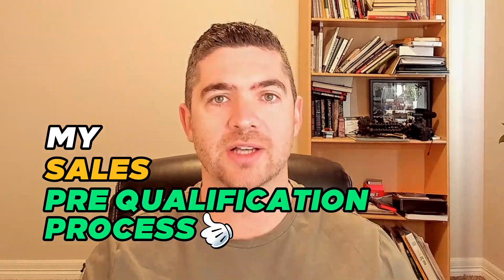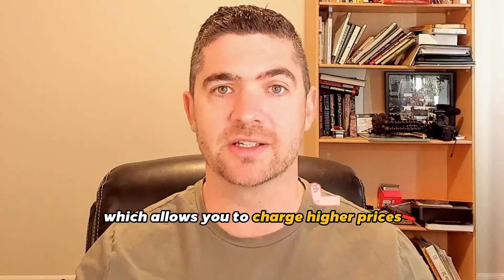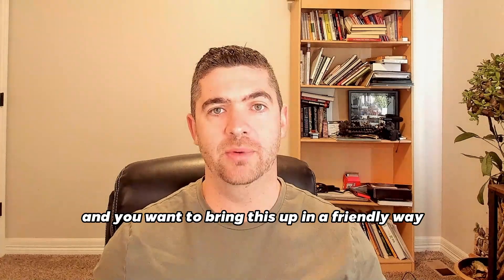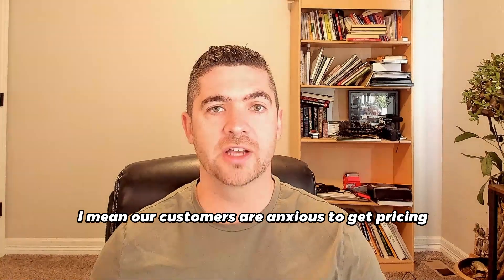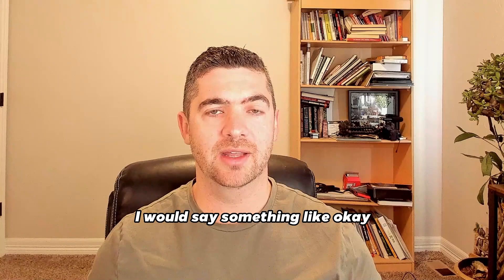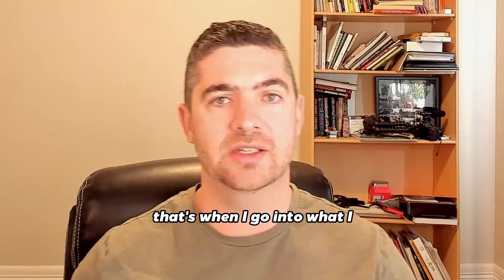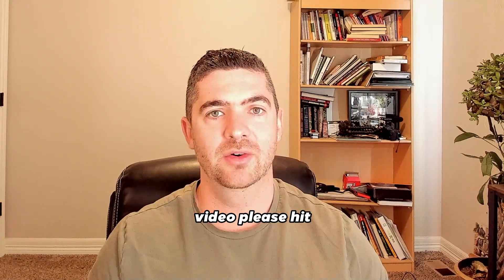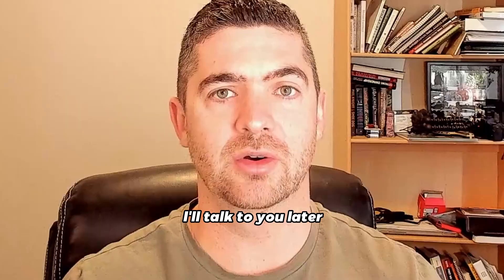5 Steps to PREQUALIFY Concrete Customers! (Save Time And More $$$)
5 Steps to PREQUALIFY concrete customers to save time and make more money per customer!

In this video I will discuss my sales prequalification process to save time and increase the value of your business.

5 STEPS TO PREQUALIFY CUSTOMERS!
✅ Step 1:  Figure out the basics of the project
✅ Step 2: Drill Down and find out what is their motivation to complete their project.  It will build more rapport and the customer will feel heard.  This step builds trust.  Recap and make sure you understand about the project and repeat what the customer has told you.  After the recap, then go into the rough estimate of the cost.
✅ Step 3:  The truth – get the customer’s buy in on the next step and let them feel like you are aiding them in the buying process.  Also, work on getting a commitment before you go on-site to really understand their buying process.
✅ Step 4: Decision Makers – try and make sure that all decision makers are there when you go on-site.
✅ Step 5:  Optional but recommended – charge a consultation fee

CHECK THIS OUT!! 👇
The Ultimate Concrete Business Growth Package has all the resources and tools you need to take your business to the next level!  Get access to a complete business course, peer mentorship, weekly Zoom calls, and a sales and marketing automation software...